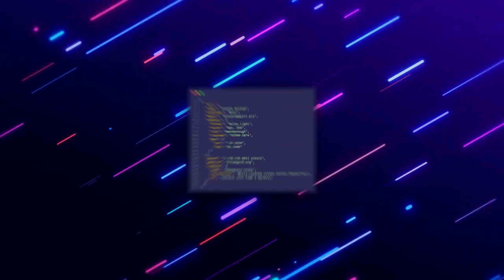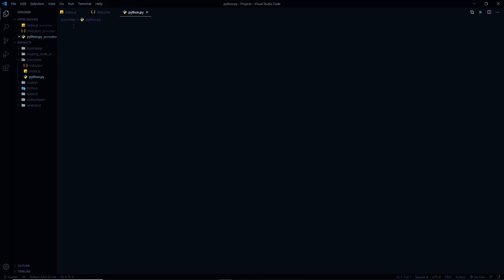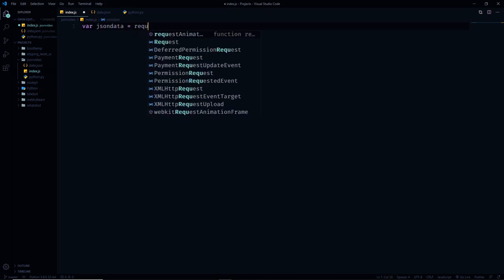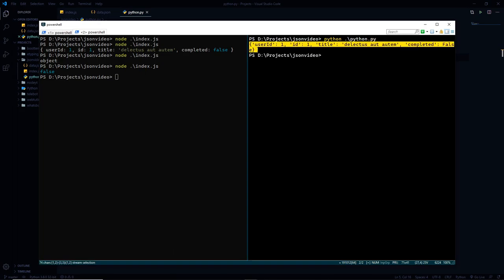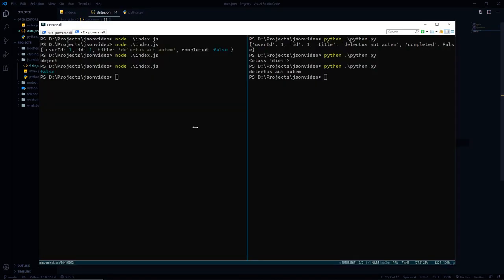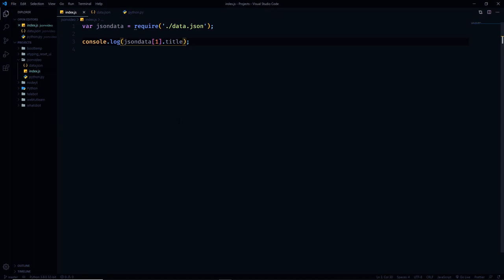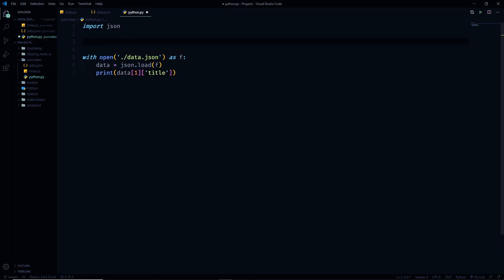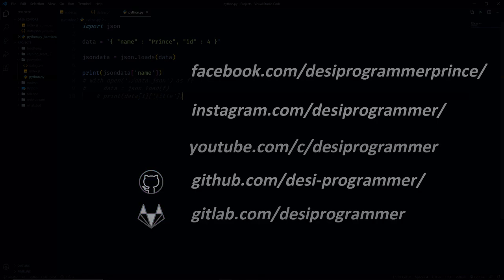JSON Concepts To Know For API's , Nodejs, Pyhton, JSON Parse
Hey, youtube This is prince from desi programmer and in this video we are going to explore about JSON.

FAQ
1. What is Your VSCode Theme ?
Ans : Material Ocean High Contrast 😌

2. VS Code Font ?
Ans : Fira Code Retina

Social Appearance